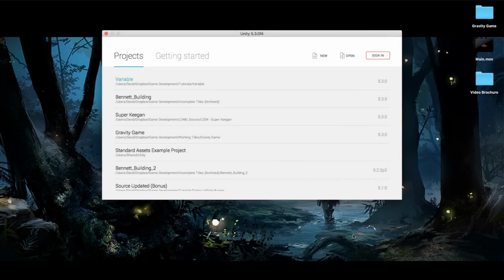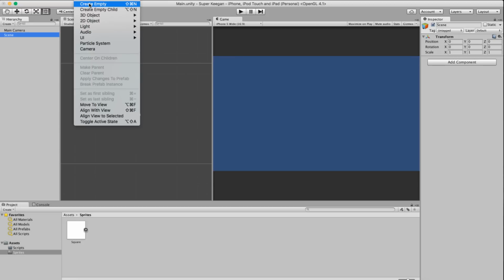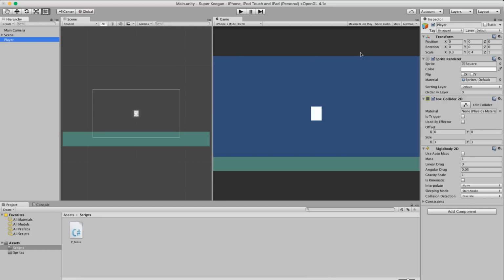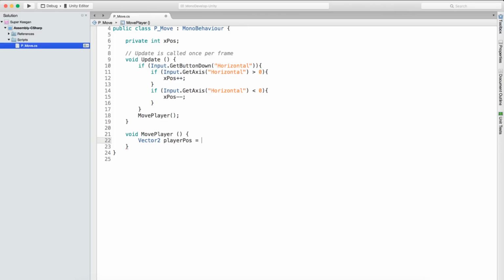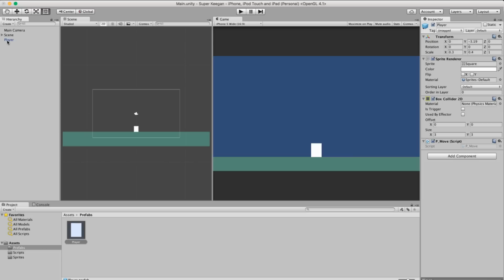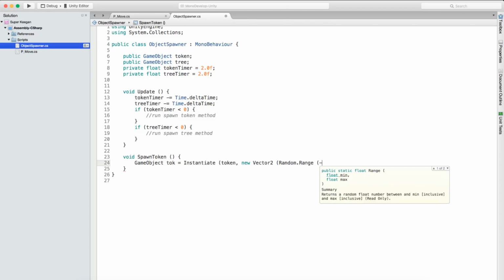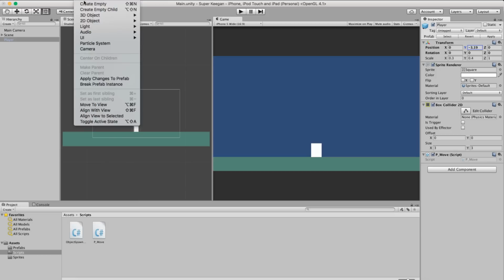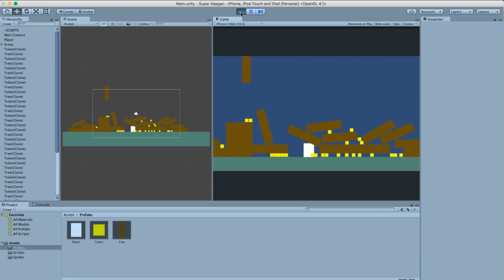Unity Mobile Tutorial (Super Keegan) - Part 1 - Project Setup & Prototyping